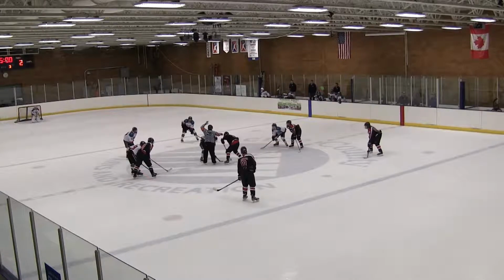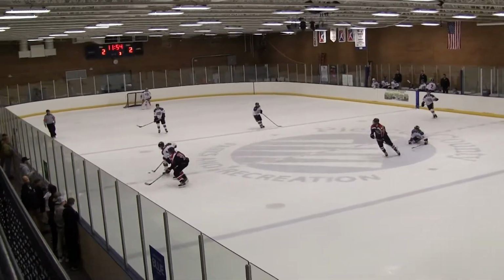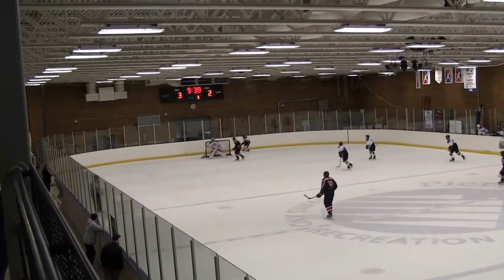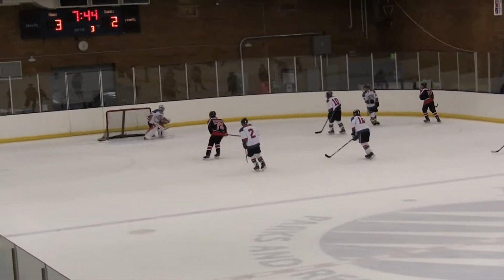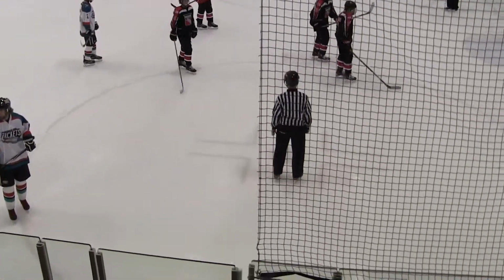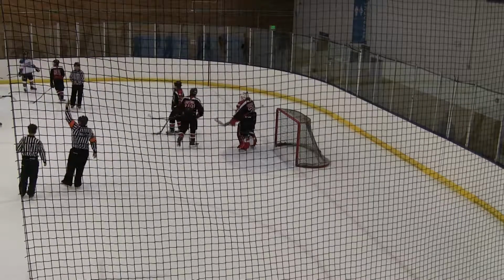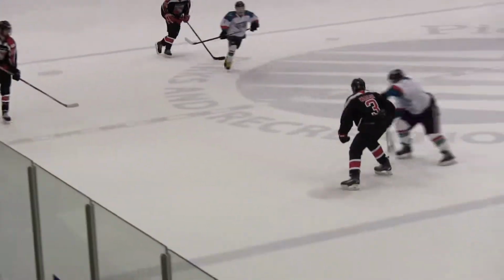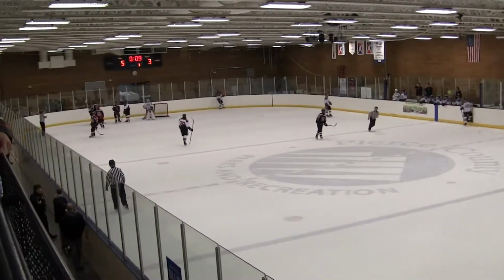09 3rd Period 11-11-2017 Vancouver Rangers U18AA vs Tacoma Rockets U18AA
3rd Period PNAHA Tier 2 League game. 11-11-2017 Vancouver Jr Rangers U18AA at Tacoma Rockets U18AA.

Game Played at Sprinker Rec Center in Tacoma, WA.